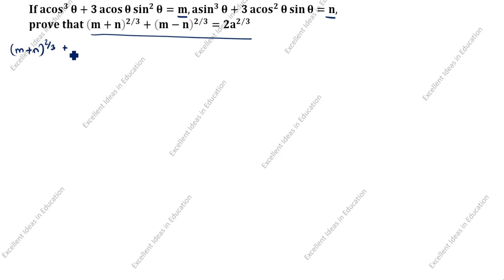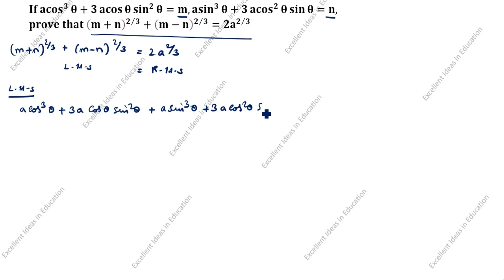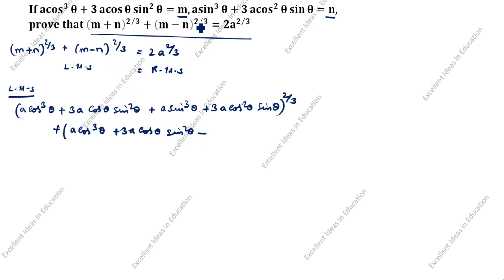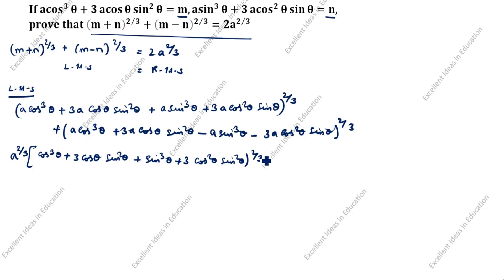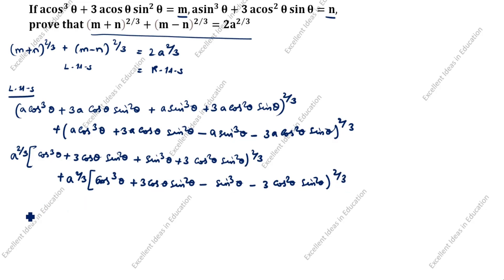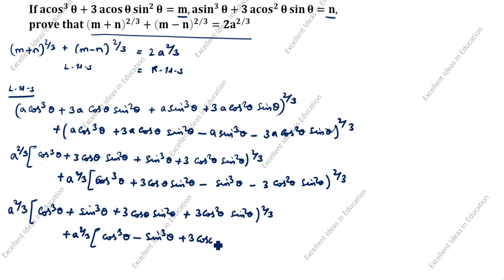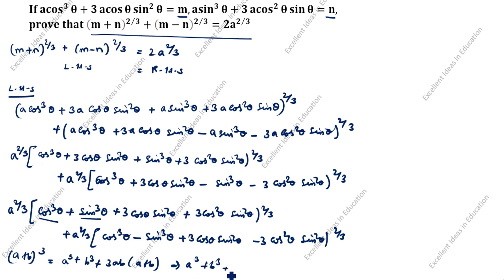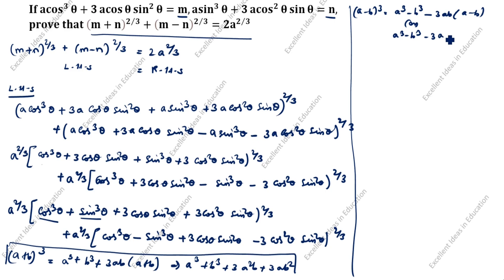If acos^3 theta + 3acos theta sin^2 theta = m, asin^3 theta + 3acos^2 theta sin theta = n. Prove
If acos^3θ + 3acosθsin^2θ = m, asin^3θ + 3acos^2θsinθ = n. Prove that (m+n)^2/3 + (m-n)^2/3 = 2a^2/3 / If acos^3 theta + 3acos theta sin^2 theta = m, asin^3 theta + 3acos^2 theta sin theta = n. Prove that (m + n)^2/3 + (m - n)^2/3 = 2a^2/3

Prove that tan square theta + cot square theta + 2 = sec square theta + cosec square theta /  Trigonometry Class 10 / Prove that tan^2 theta + cot^2 theta + 2 = sec^2 theta + cosec^2 theta